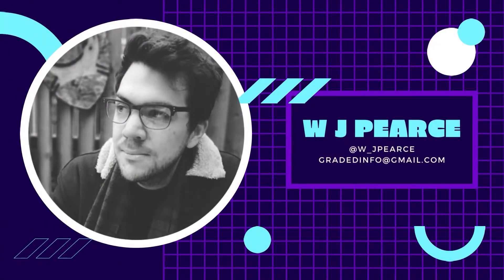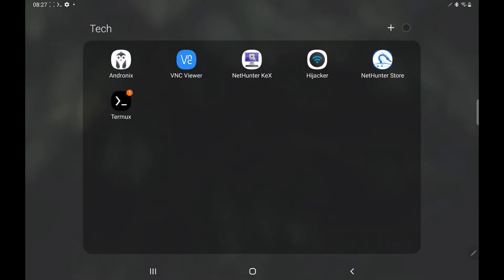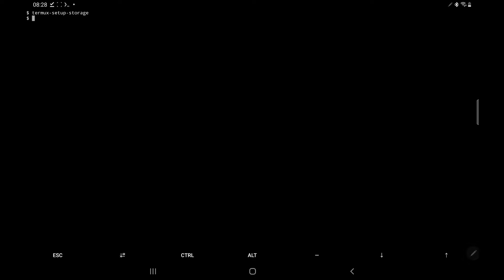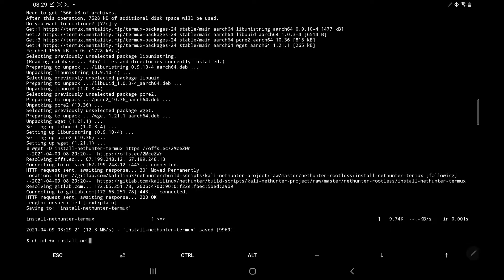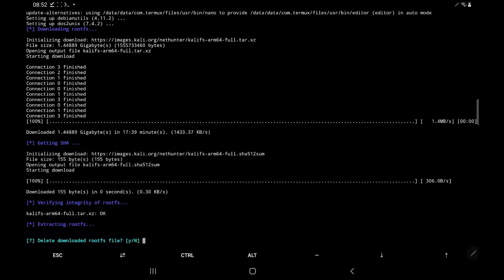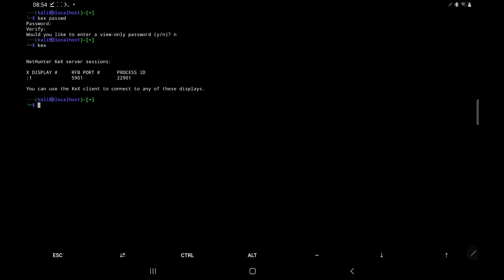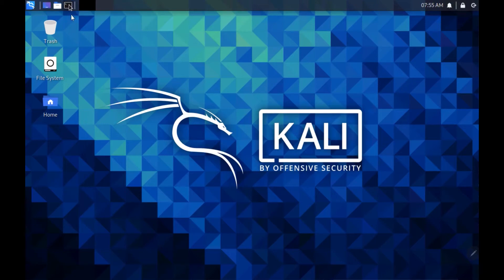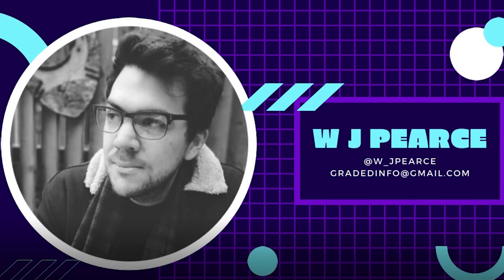How to install Kali Linux on Android | 2024 No Root: Transform any Android into a Hacking BEAST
In this guide, we'll show you how to install Kali Linux on an Android device without root access.

With Kali Linux installed, you'll be able to transform any Android device into a powerful hacking tool. From Android malware analysis to full system penetration, this video will teach you everything you need to know to get started with ethical hacking on Android!

If you are getting an error when downloading wget try:
( Apt-get install wget - y )  and remember it's "O" instead of "0"

Kali Linux on Android Tablet!